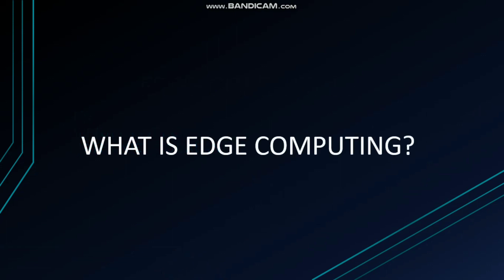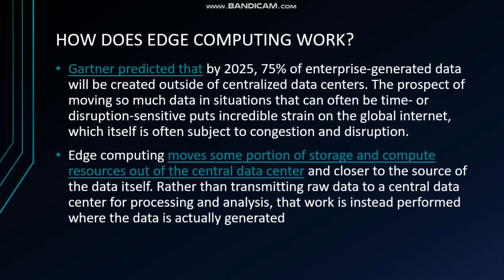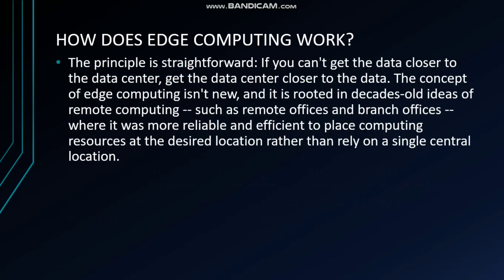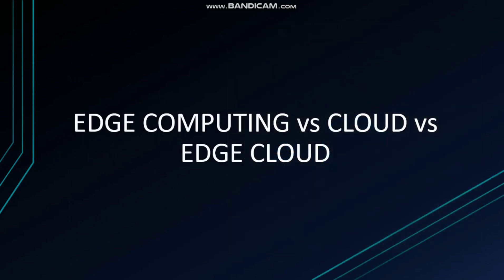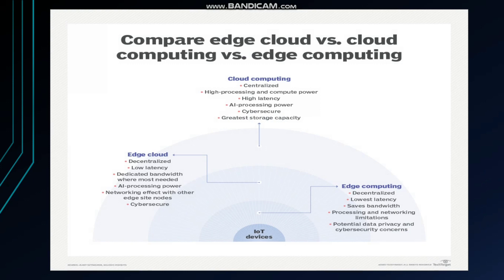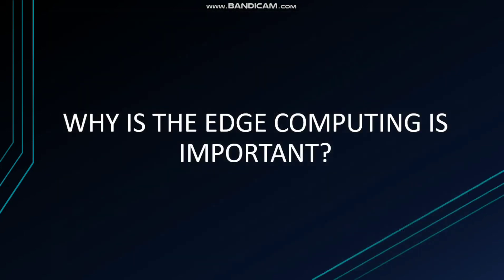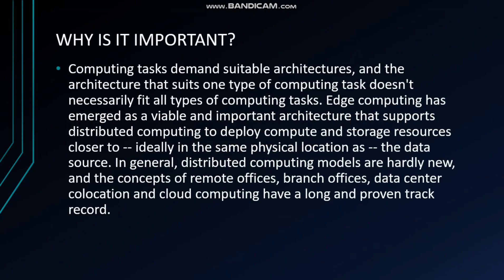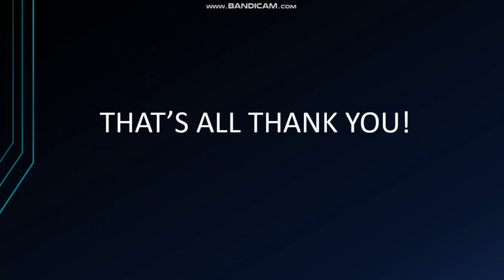BSCS3-A: EDGE COMPUTING (Emerging Technology)